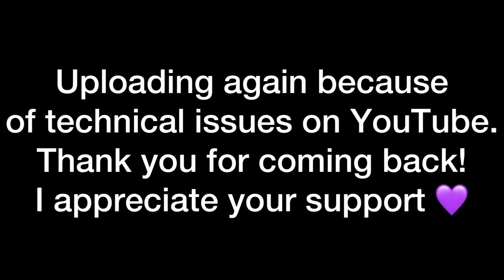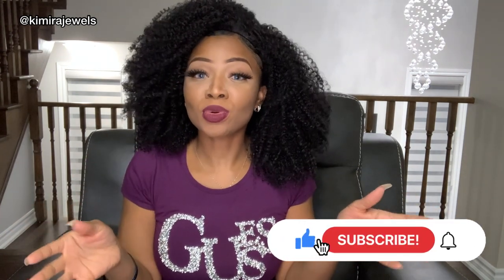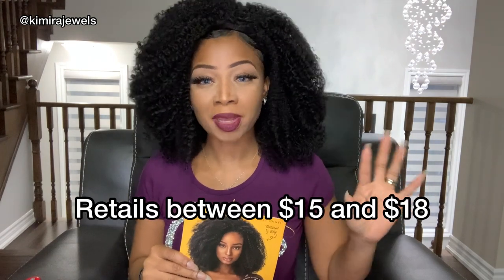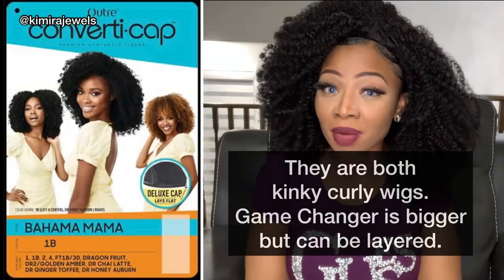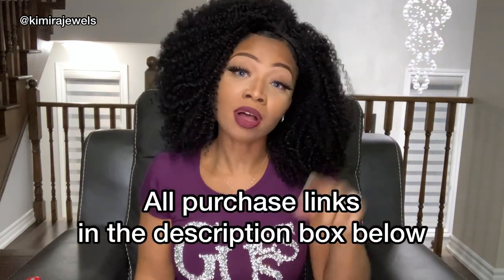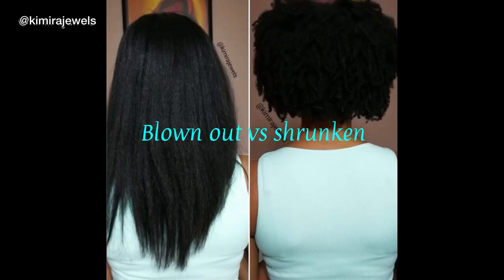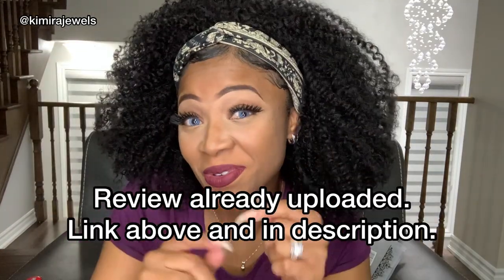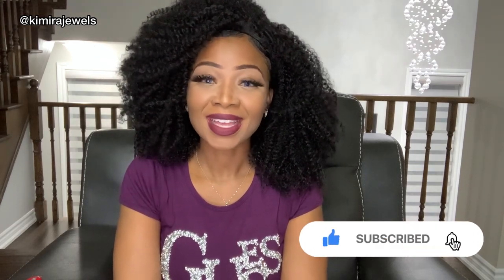#121- AFFORDABLE KINKY CURLY DIY HEADBAND WIG | Bahama Mama / Human Hair Dupe| Game Changer | AMAZON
For best viewing quality, watch in HD (1080p) or higher!

*Had to reupload due to technical issues on YT. Thank you for coming back 💜

Review and DIY headband wig featuring Sensationnel Game Changer half wig with headbands from Amazon. Perfect human hair kinky curly dupe.

I go live weekly on Saturdays at 9:00pm EST. Don't forget to turn on your notifications.

My hair is natural. I big chopped October 16, 2013 after 10 months of transitioning.
Last relaxer was December 2012.

Donations aren't required but are greatly appreciated & go towards supporting future videos.